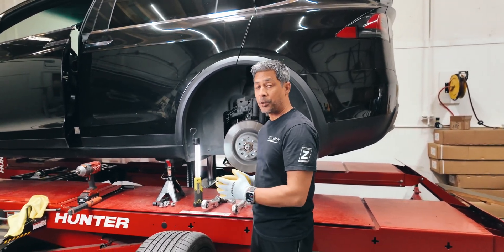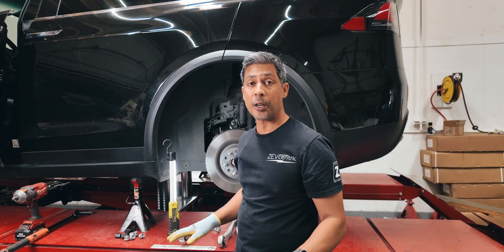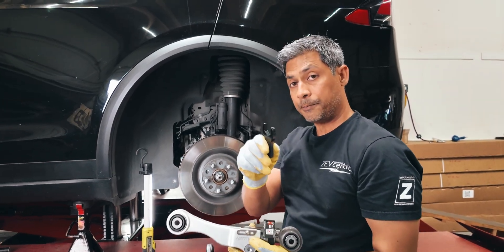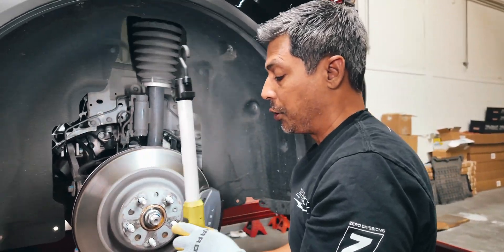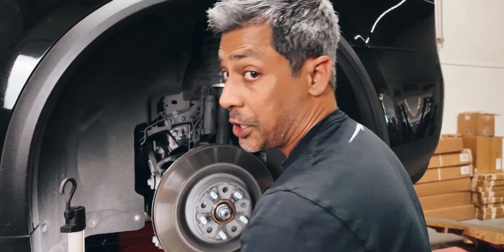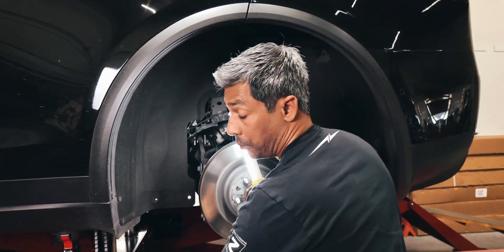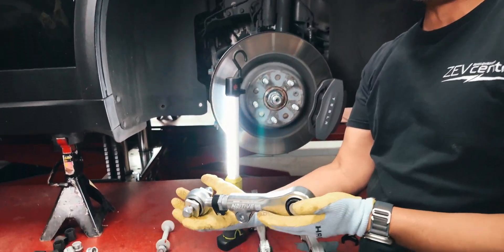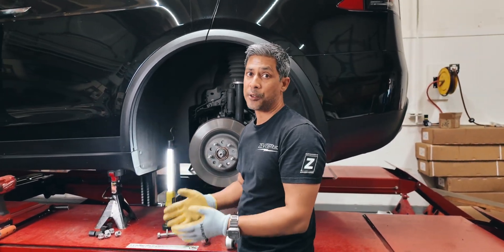Uneven Tire Wear on Tesla Model S/X? Causes & Solutions Explained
Make sure to inspect the insides of all four of your tires every 5000 miles.